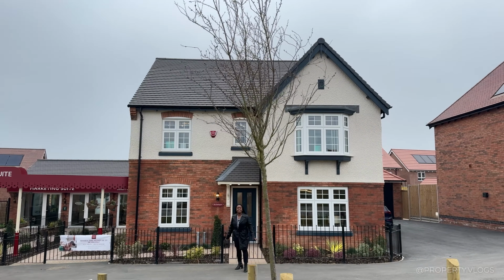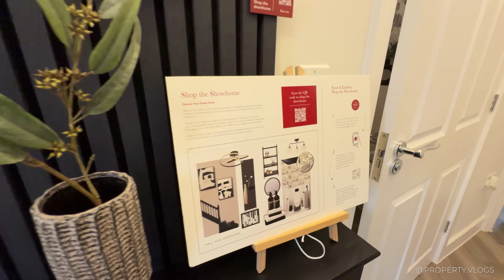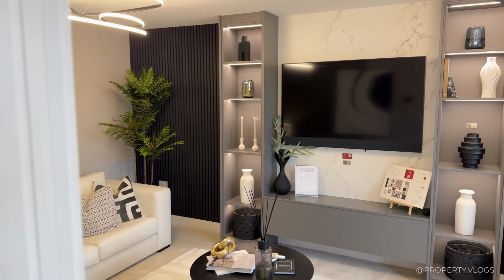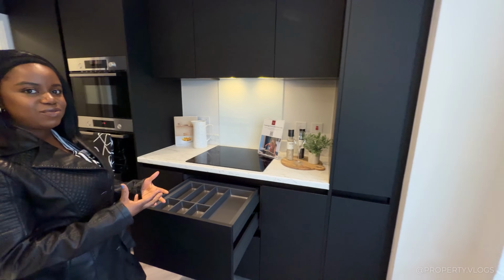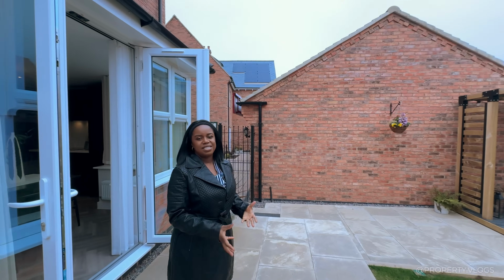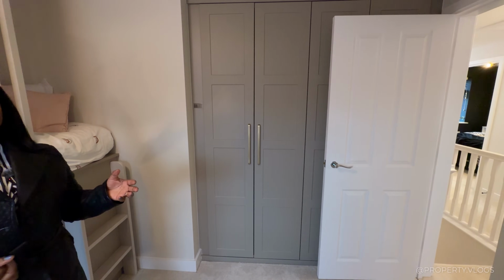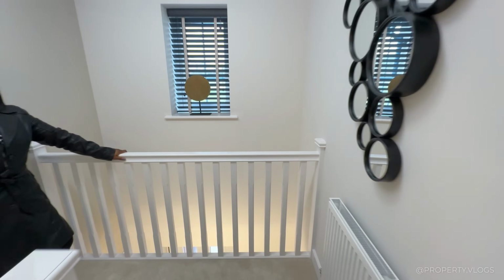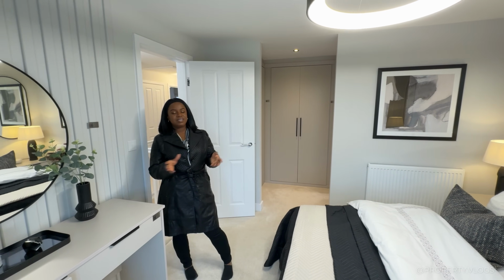NEW HOUSE TOUR! INSIDE a FABULOUS 😍 New Build | Touring the Darlington Davidsons Homes Property Tour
This week we've got a full tour of this spacious four bedroom detached home built to a high specification by Davidsons homes

Property Details: 4 Bedroom 2 Bath + WC , Utility Room, Approx. 1,448 sq ft

Time Codes:
00:00 - Intro
00:37 - Property Key Stats
01:25 - Exterior Summary
02:13 - Entry/Hall
05:12 - Downstairs WC/ Store
06:47 - Study
08:31 - Living Room
10:49 - Open Plan Kitchen, Dining &Family
14:29 - Utility/Laundry Room
15:30 - Dining
16:15 - Rear/Garden
18:15 - Family Area
19:49 - Stairs, First Floor & Landing
20:23 - Bedroom 4
22:31 - Family Bathroom
24:33 - Bedroom 2
25:50 - Bedroom 3
26:43 - Primary Bedroom & Ensuite
30:25 - Final Thoughts, Summary & Outro